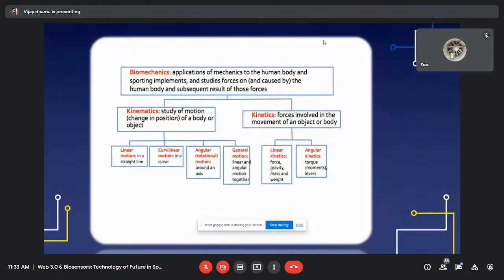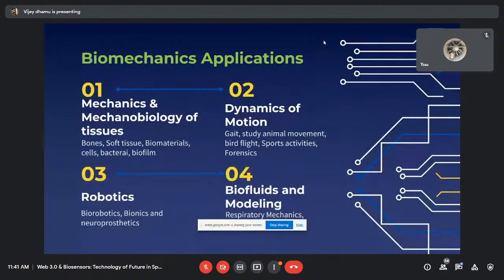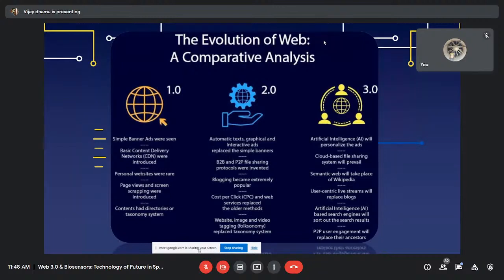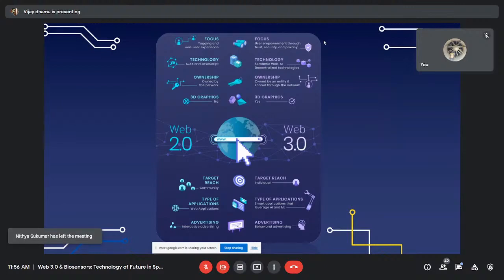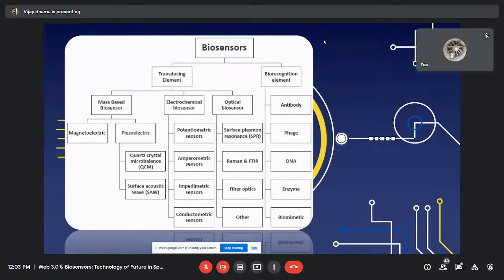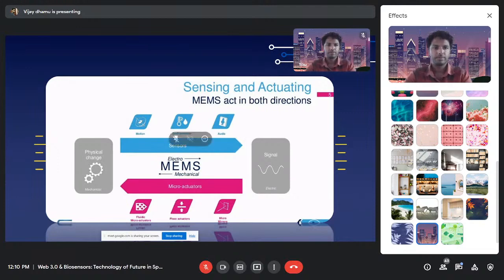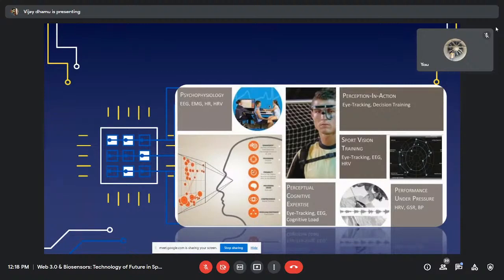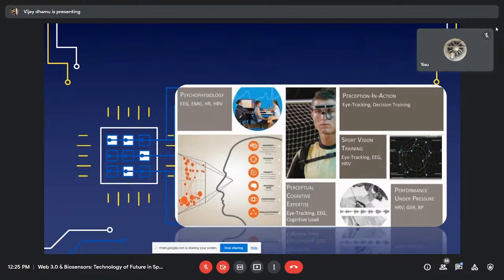National Biomechanics Day - 2022 "Web 3 0 & Biosensors Technology of Future in Sports"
Department of Sports Technology, TNPESU organized the LIVE Webinar on "Web 3.0 & Biosensors: Technology of Future in Sports " for National Biomechanics Day - 2022.

Speaker - Mr Vijay Dhamu
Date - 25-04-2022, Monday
Time - 11.30 am, (GMT+05:30) India Standard Time - Kolkata